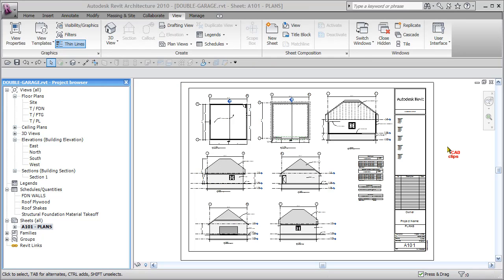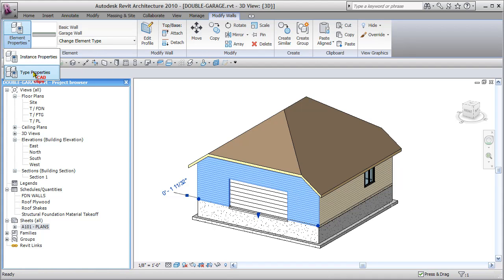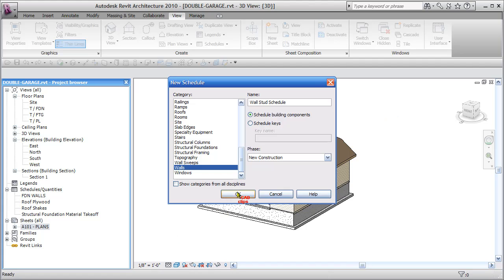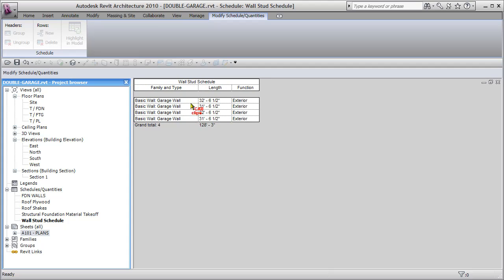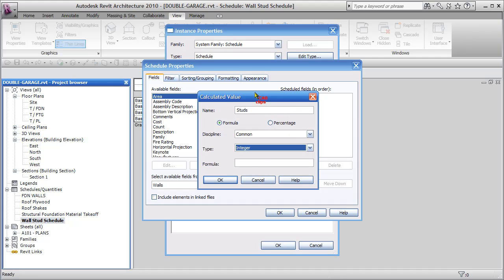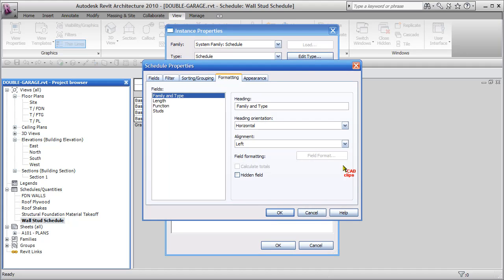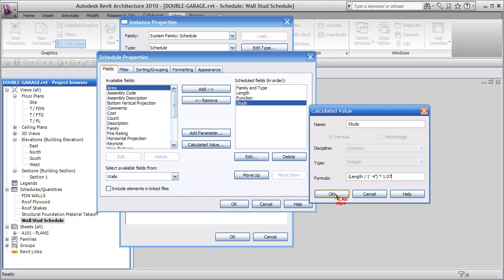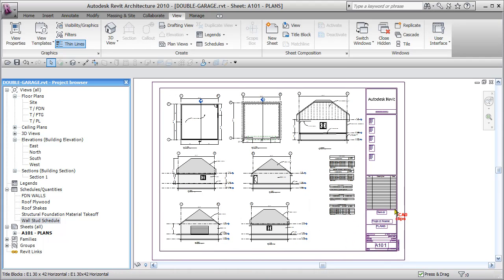CADclip Lab - RA-10-02-27 - Schedule Wall Studs